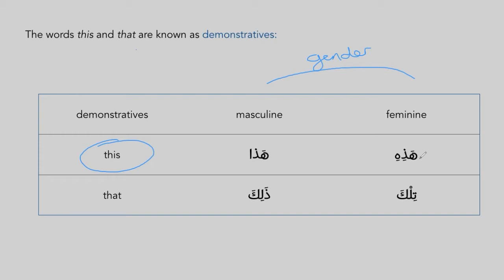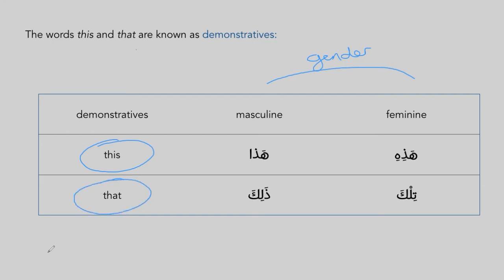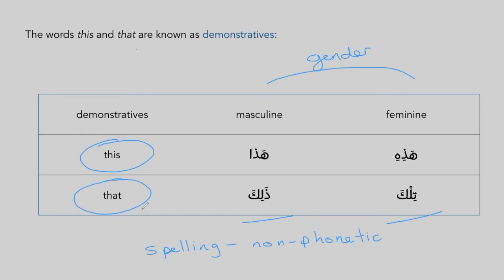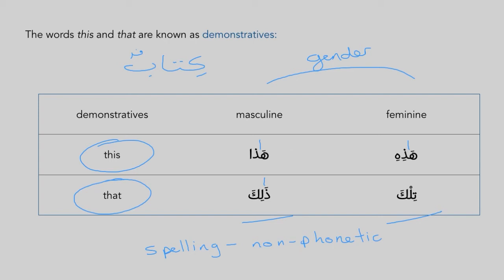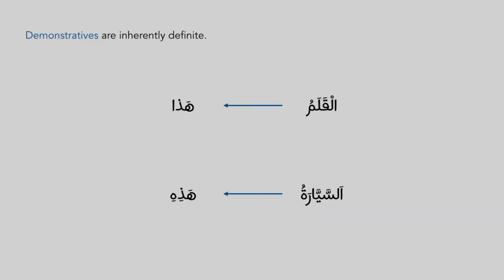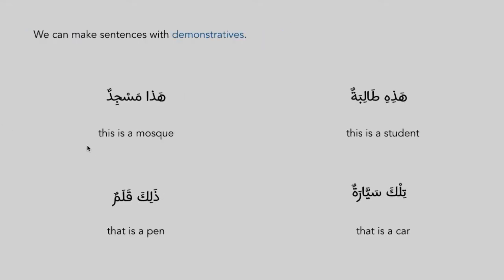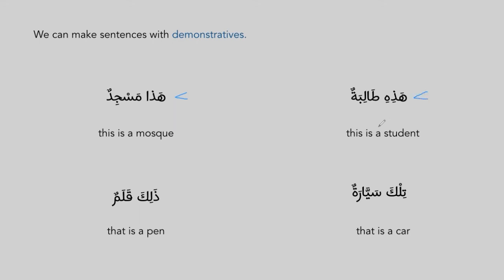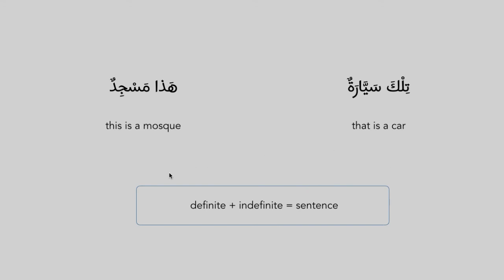Arabic Demonstratives (this and that) Grammar Tutorial | Ihsan Arabic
Learn the Arabic demonstratives and see them used in Arabic sentences!

Ella and Habib chat about demonstratives, gender, definite and indefinite, and the equation you need to make nominal sentences.

Ella & Habib founded Ihsan Arabic to share their passion for Arabic education.

Ella and Habib met studying Arabic at the School of Oriental and African Studies (SOAS) in London. They were blessed to spend four years immersed in the Arabic language and their course included a year-abroad in Nablus, Palestine. After graduating, Ella and Habib took to teaching straight away and discovered that they are just as passionate teachers as students.

The Ihsan Arabic Syllabus grew out of hundreds of hours of online private tuition during the lockdown. Our students wanted an accessible and sustainable way to integrate Arabic into their lives and this is exactly what our syllabus offers. The complete syllabus takes a student through the essentials of Arabic grammar with a step-by-step approach.